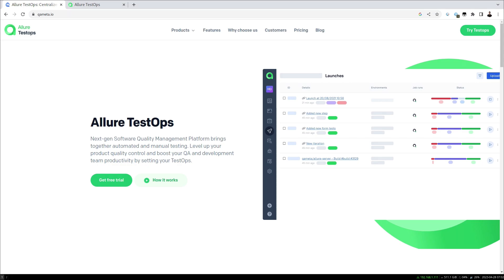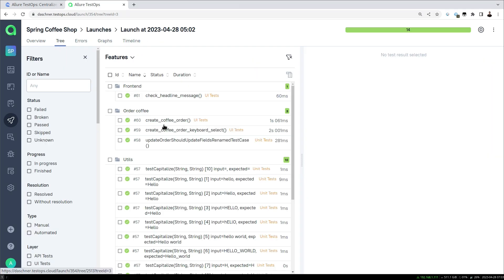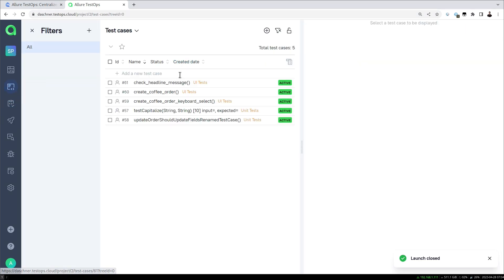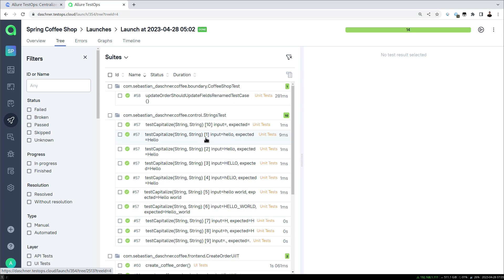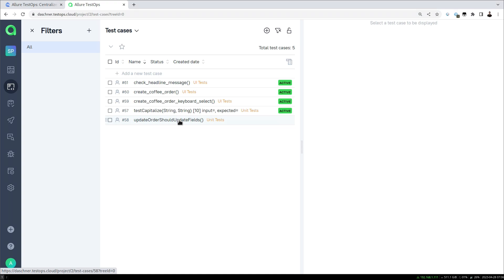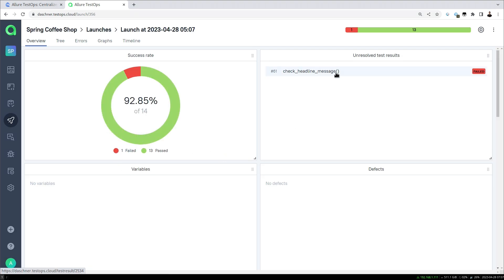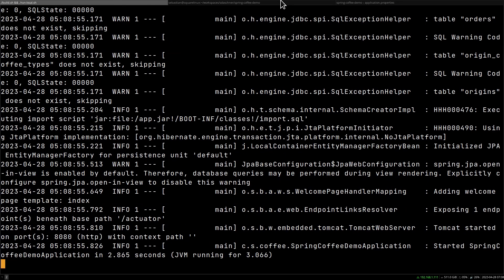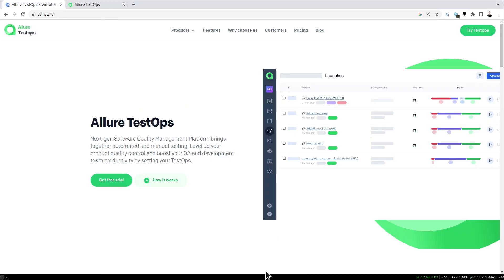Allure TestOps: Smart Test Cases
Keeping your test cases up-to-date with automated testing can be a challenge. Automated tests are constantly being updated, fixed, and added. However, more than 55% of developers and testers tend to keep test documentation manually. This can result in outdated documentation that slows down testing.

With Allure TestOps, you can eliminate the need for manual updates to test cases. The system provides updated documentation in real time!